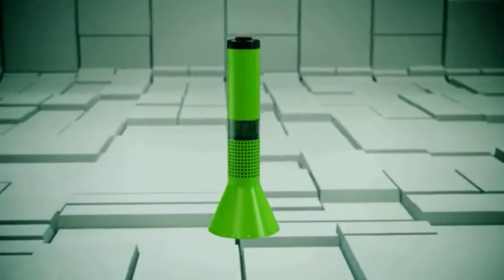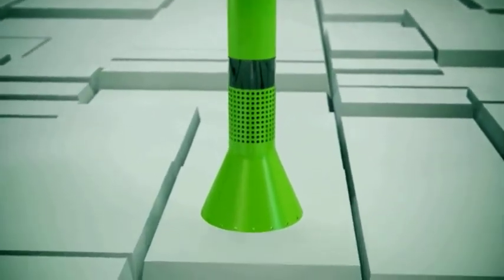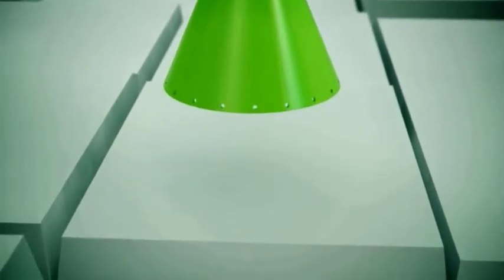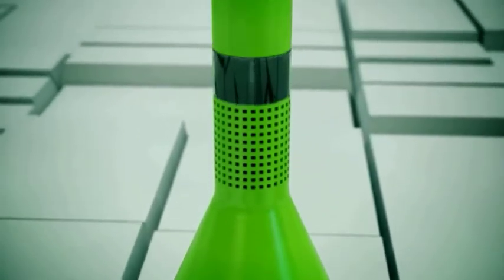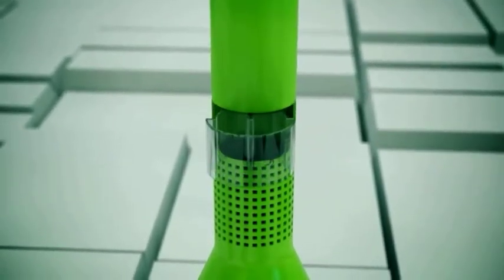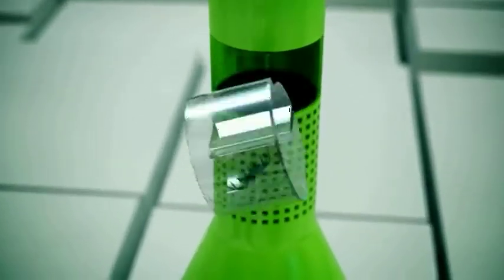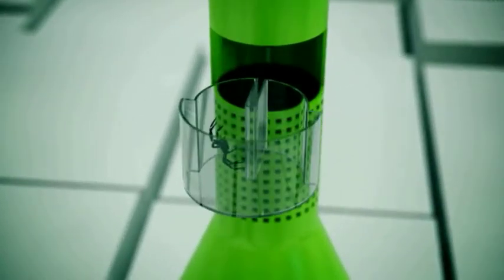Issa Kakish | Handheld Insect Vacuum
Introducing the Handheld Insect Vacuum - a battery-powered, vacuum operated insect removal device which eliminates flying or crawling insects in almost any location. Patent #8,595,894.